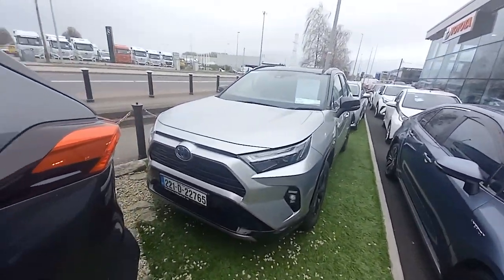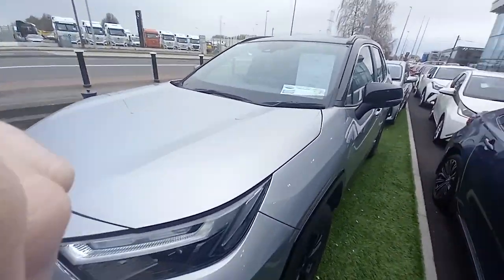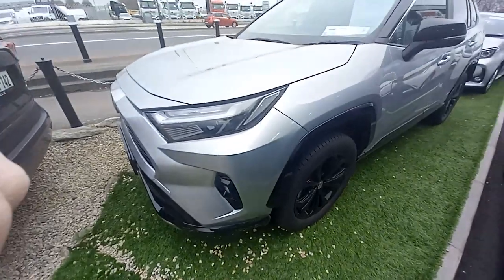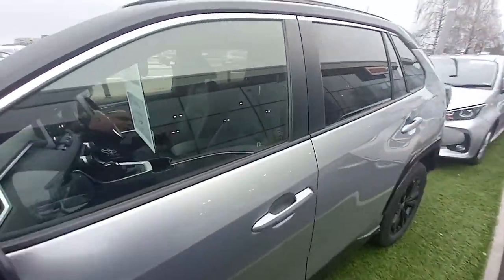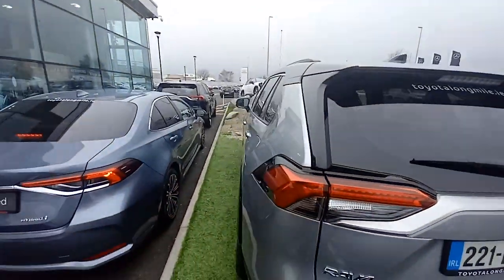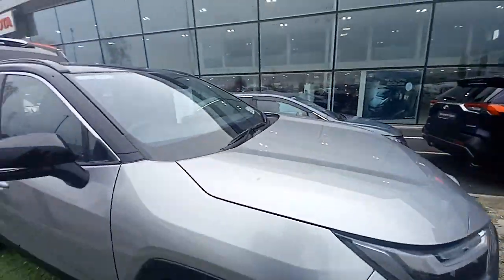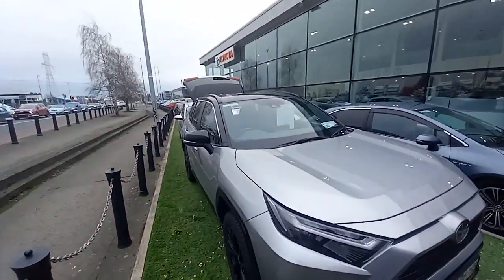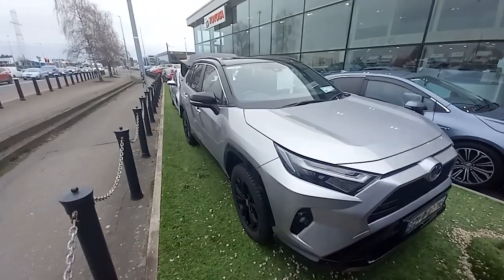Rav 4 Sport 221D22765